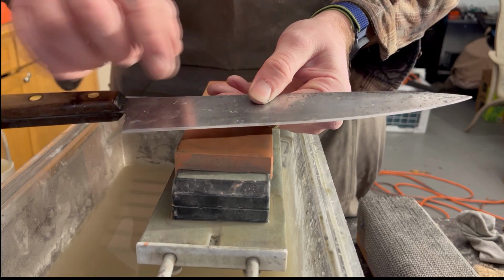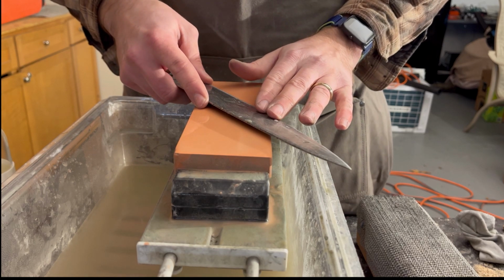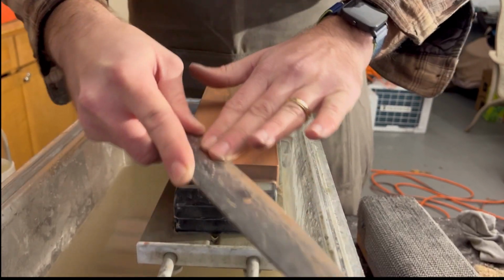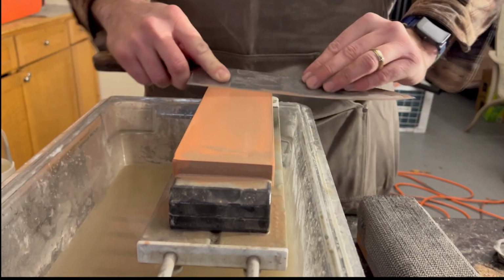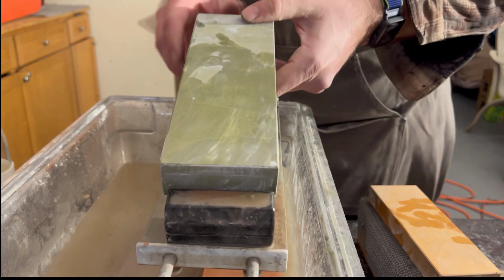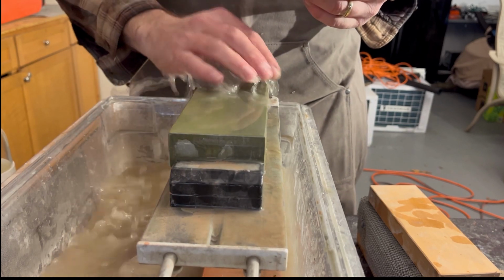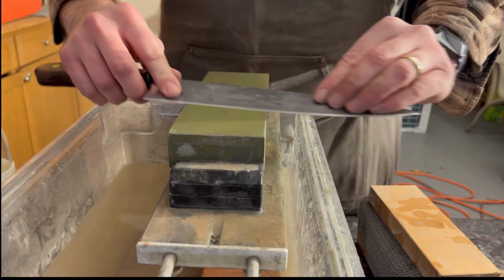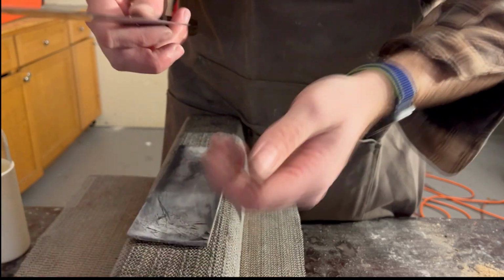Knife Sharpening, Tips for Beginners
Restoring a vintage knife, we are sharpening after some bevel repairs. I share some tips and my own thoughts. Plus some other channels on youtube for sharpening.